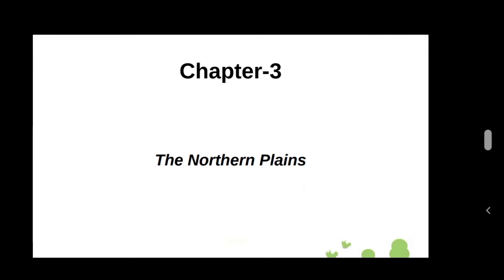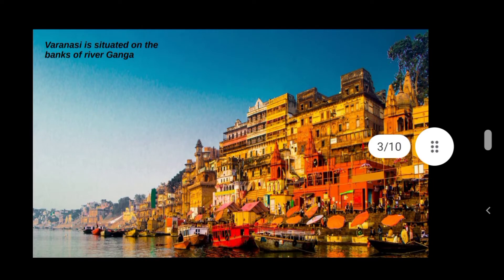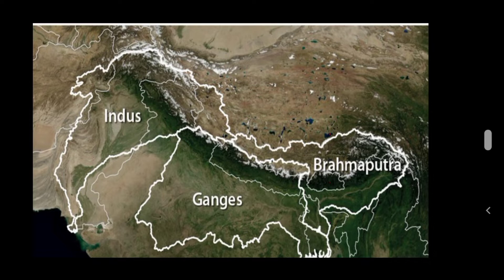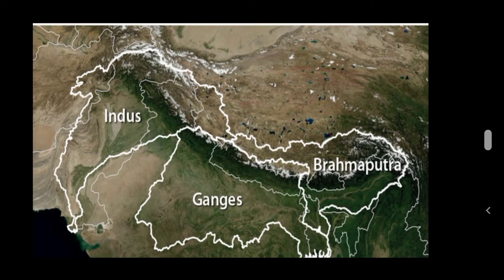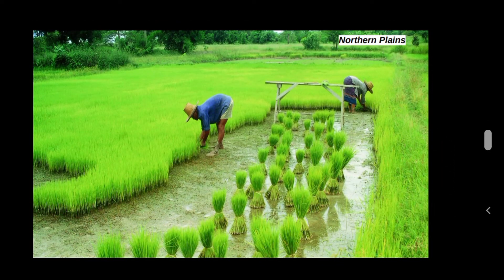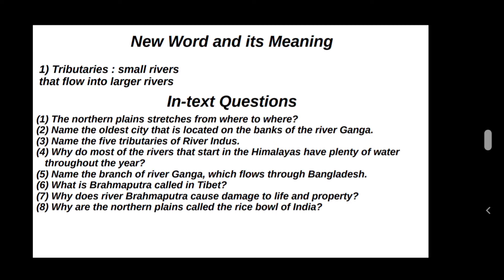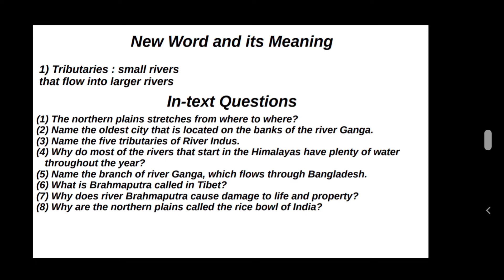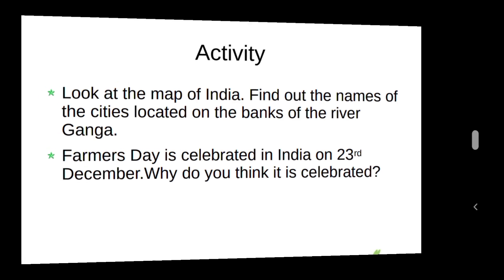The Northern Plains (class-4 Social Science)